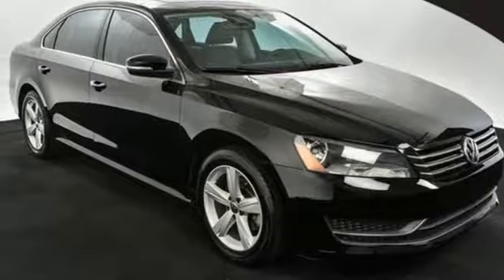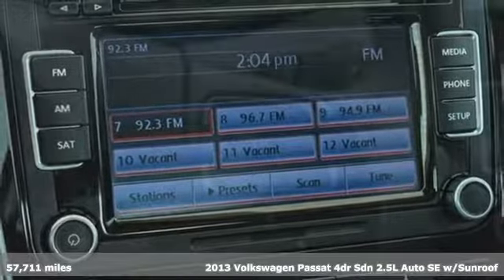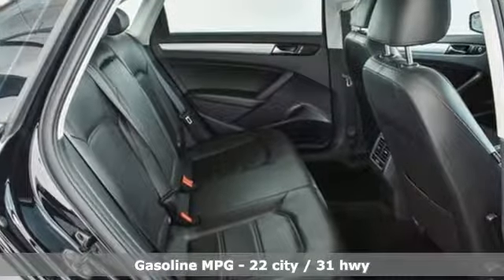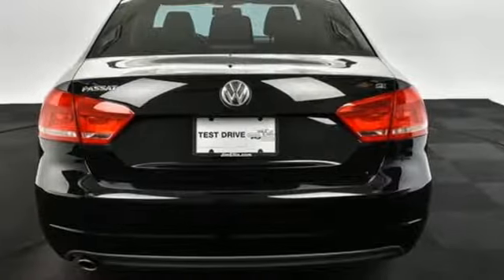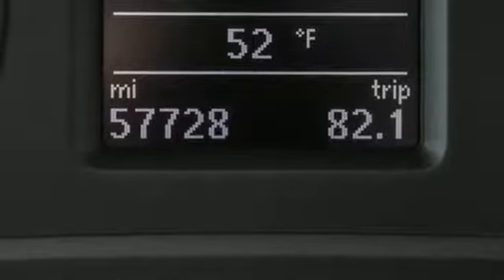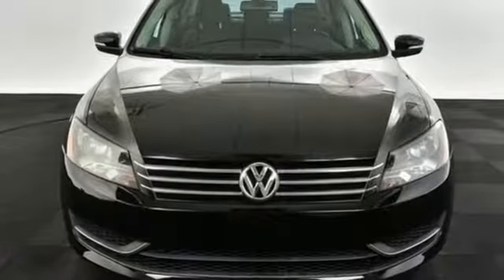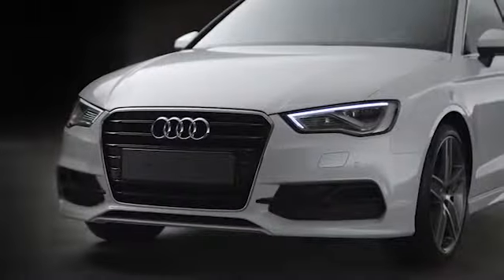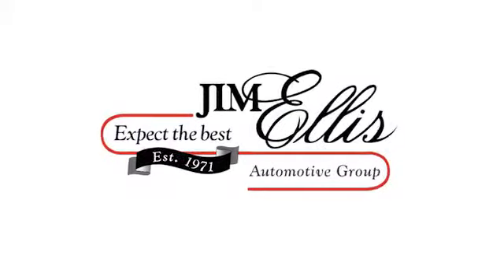Used 2013 Volkswagen Passat Atlanta Alpharetta, GA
Year: 2013
Make: Volkswagen
Model: Passat
Trim: 2.5 SE
Engine: 2.5L 5-Cylinder DOHC
Transmission: 6-Speed Automatic
Color: Black
Interior: Titan Black
Mileage: 57711
Stock #: DTA15669A
VIN: 1VWBH7A30DC060056
2013 Volkswagen Passat BlackbrCARFAX One-Owner. Clean CARFAX.brTitan Black w/Partial Vienna Leather Seating Surfaces w/Dinamica.brAudi Atlanta is the largest Pre-Owned Audi Dealership in the nation. Our inventory moves extremely quickly. PLEASE BE SURE TO SECURE YOUR APPOINTMENT. All vehicles are subject to sale at any time. As a courtesy to our clients, a partial payment and signed agreement will secure an appropriate window of time to allow for travel to inspect and accept the vehicle.brAwards:br * 2013 KBB.com 10 Best New Sedans Under $25,000 * 2013 KBB.com 10 Best Family Cars

Address:
5805 Peachtree Boulevard